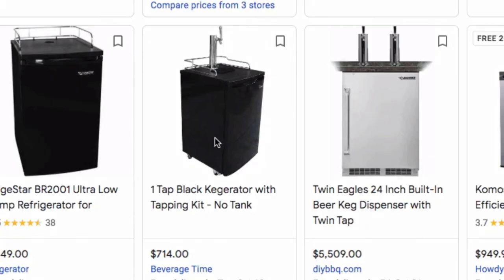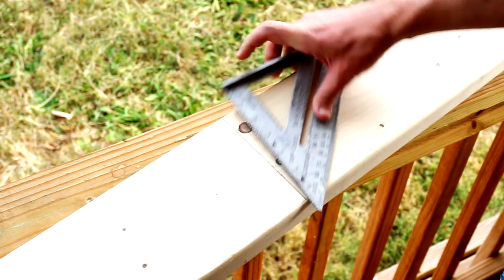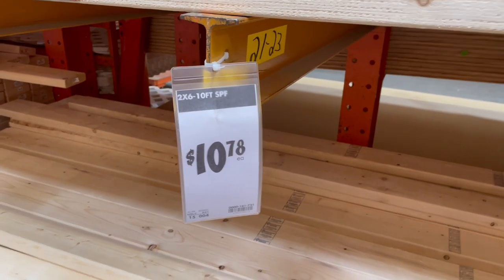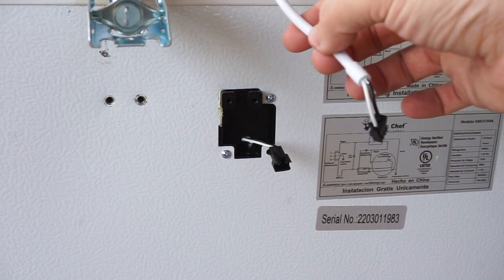BUILD YOUR OWN DRAFT SYSTEM! (at home!)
BEER FAUCET
BEER LINE
CO2 GAS LINE